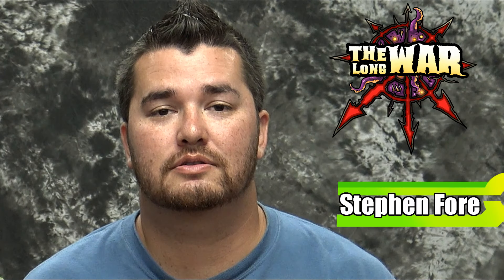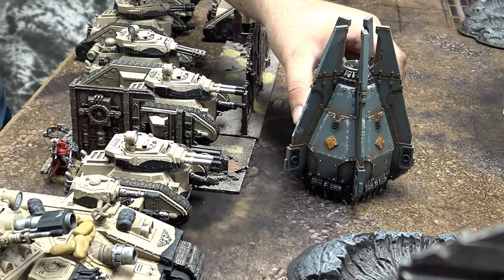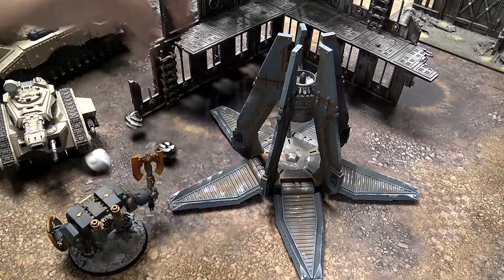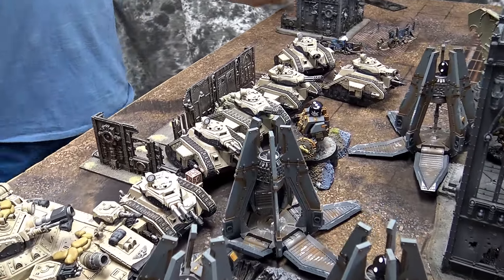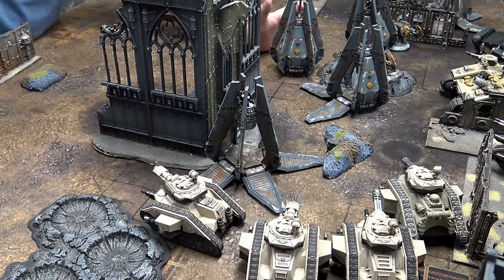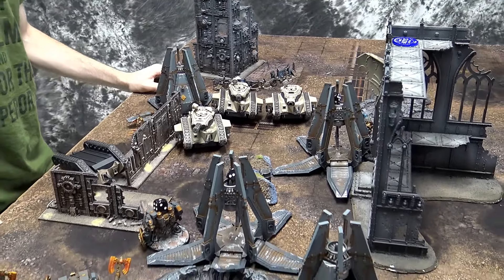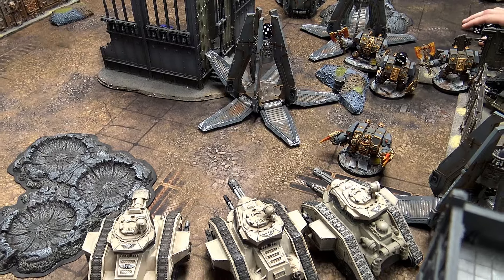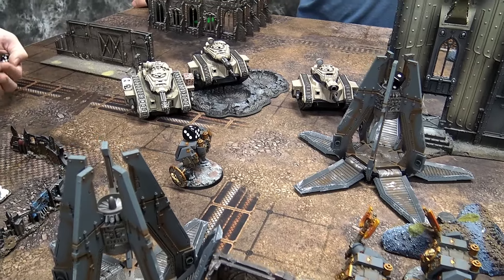Toughness 7 Dreadnoughts Vs TANKS- Narrative Battle Report 7th Edition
The Toughness 7 Dreadnoughts are back taking on ARMOR this time!

Become a member of the hall of veterans for free & gain early and exclusive access to all of our weekly content including battle reports, podcasts, tutorials,reviews, discounts and more.

7th Edition 40k Battle Report - The Long War is about the hobby of Warhammer 40k and tabletop wargaming.